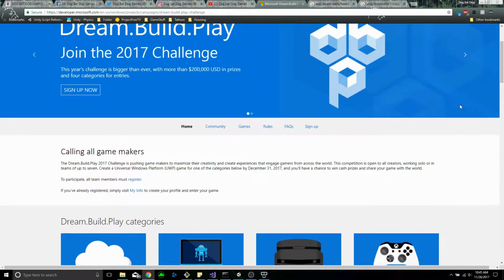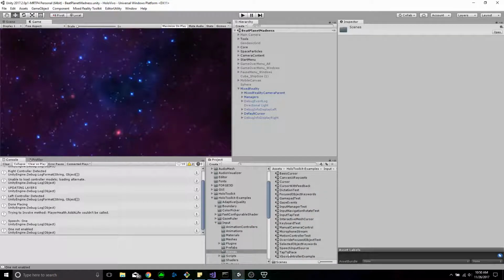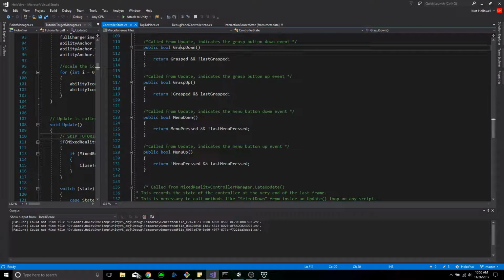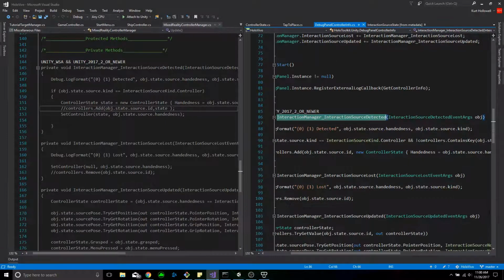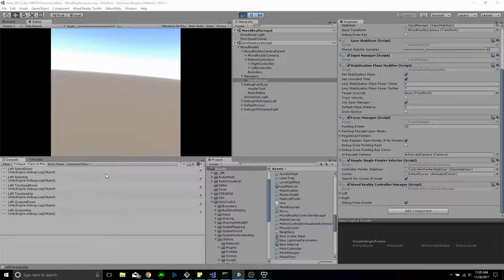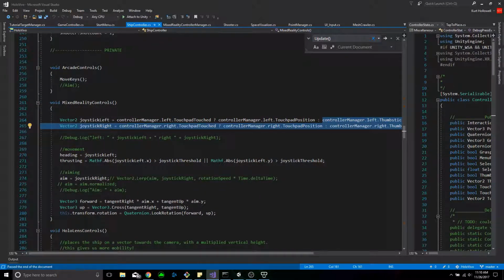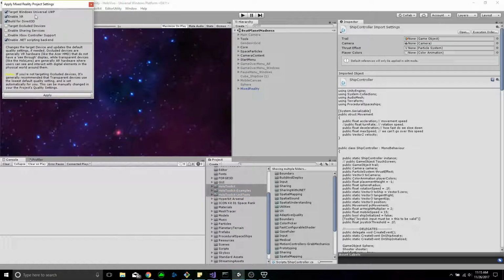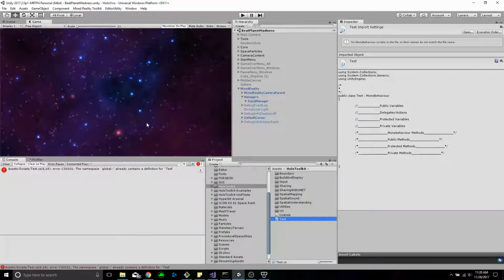Diary 1 - Controller Input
In this video I dive into getting the motion controllers setup and working inside Unity for Windows Mixed Reality.